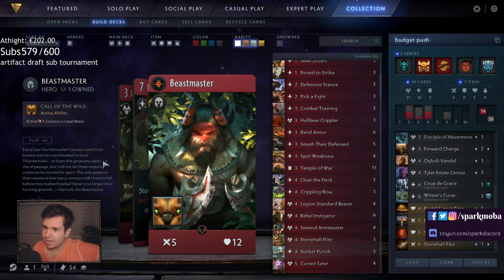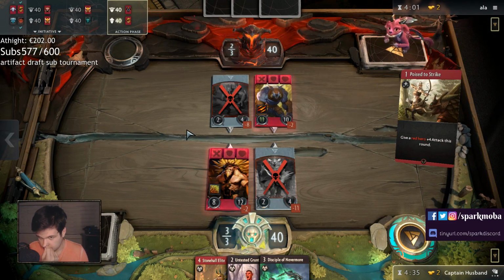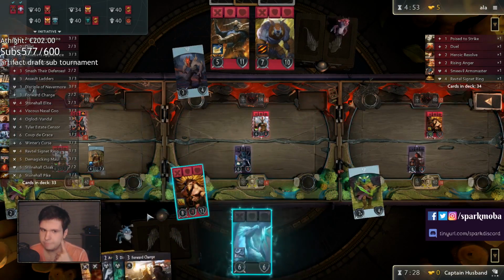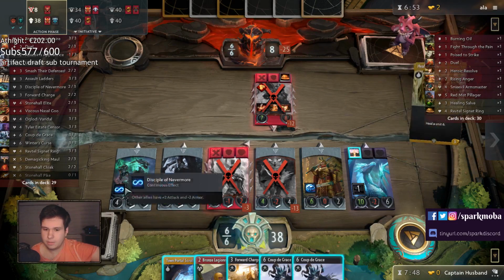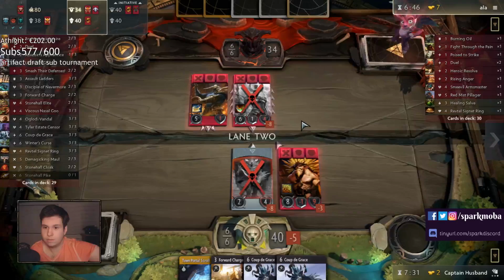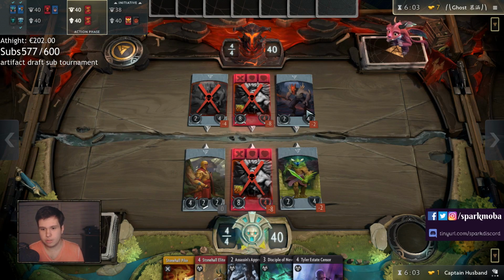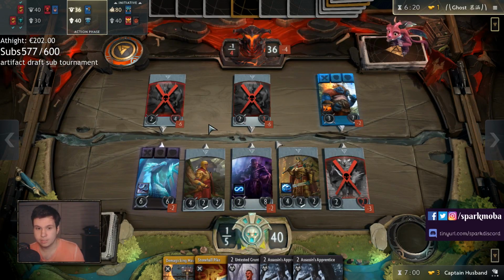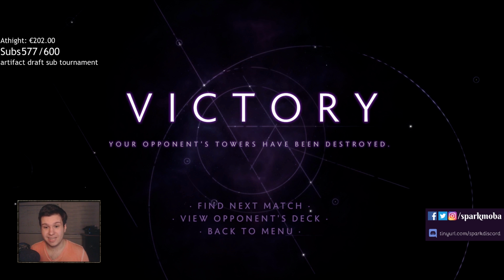Artifact on a Budget - Red/Black Push